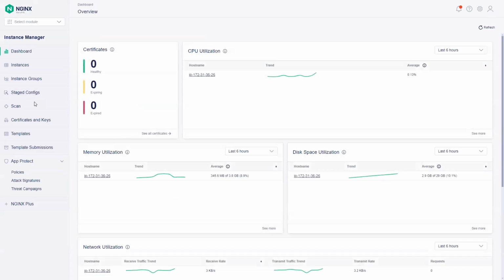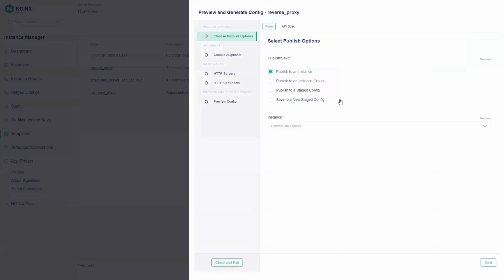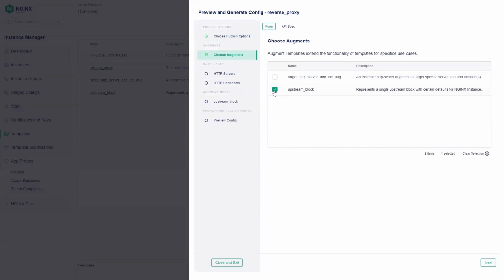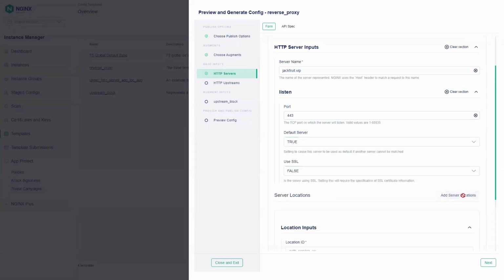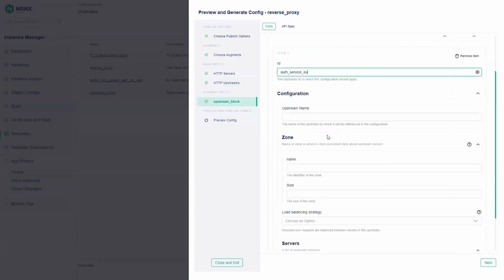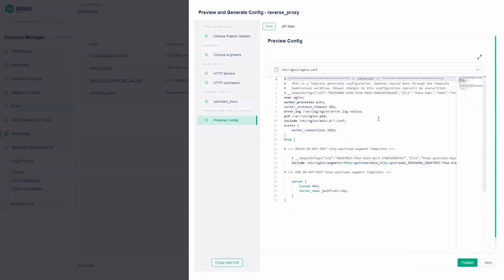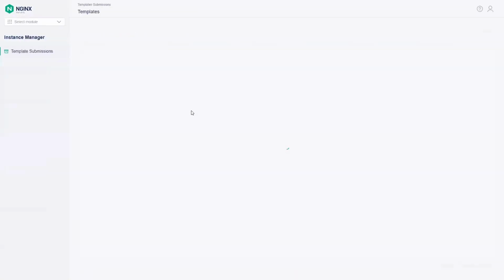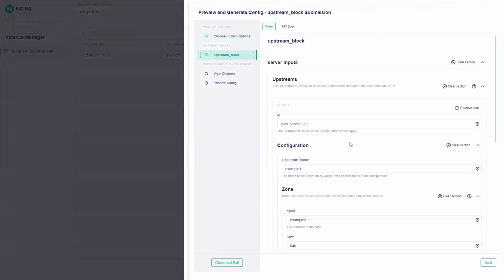Empower App Developers With Self-Service Workflows Using Nginx Instance Manager Templates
NGINX Instance Manager offers config templates, a convenient feature which provides an efficient way to define and standardize configurations for your NGINX instances.